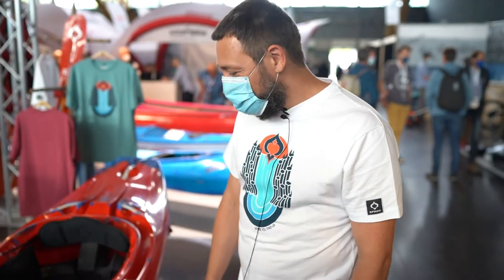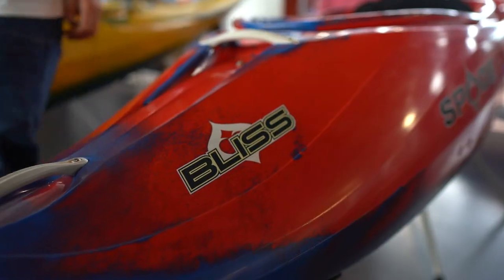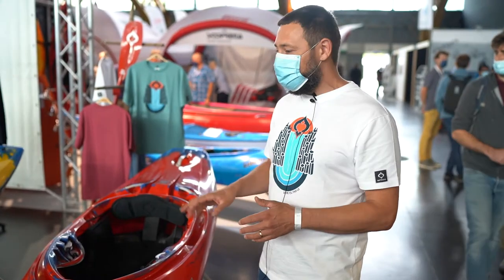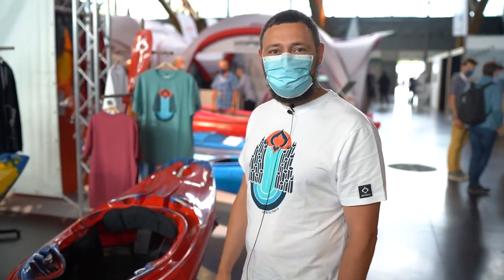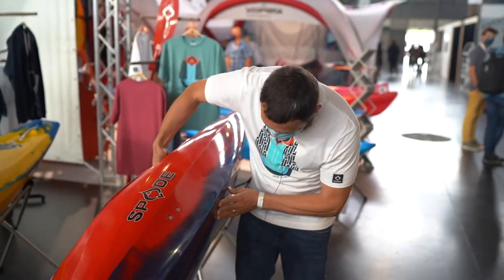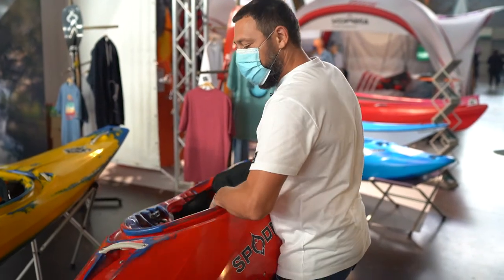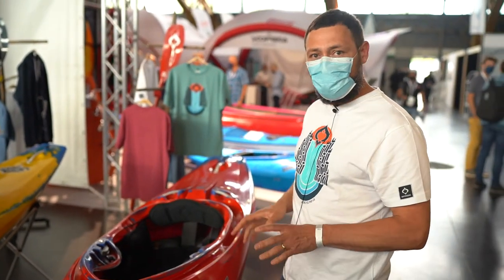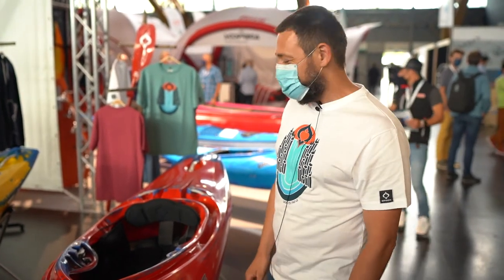Spade Kayaks Bliss - P2S 2021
Spade Kayaks walk us through one of 2 of their half slice boats, the Bliss!